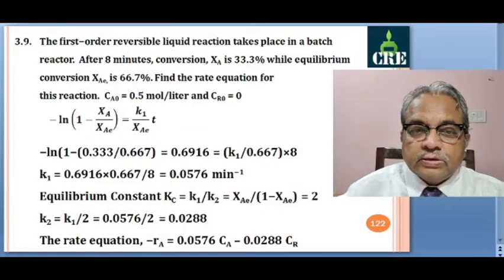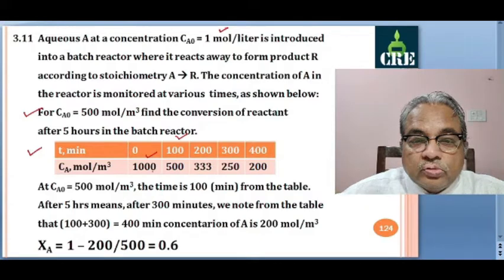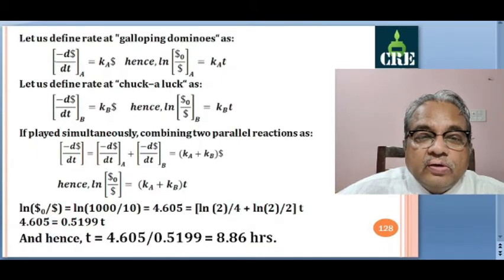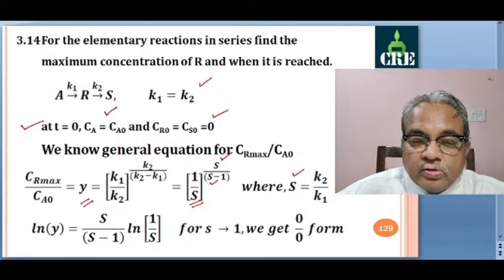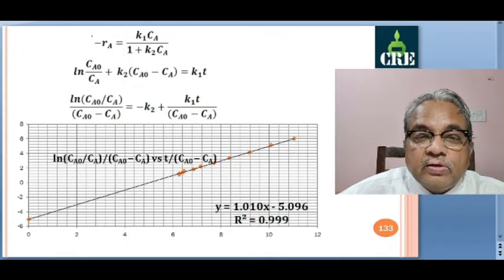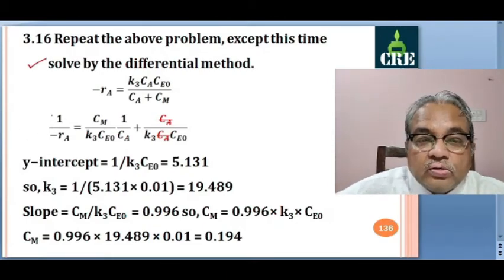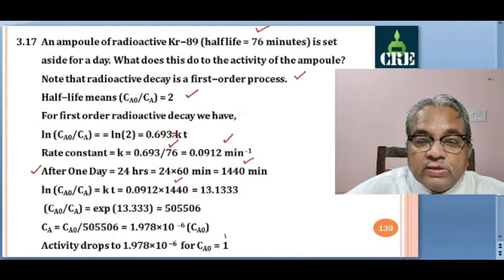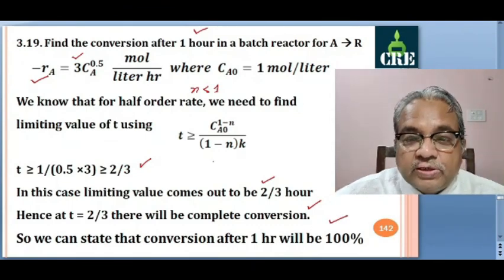Chemical Reaction Engineering - I (LECTURE 10 Problem Solving Chapter 03)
Problem 3.9 to 3.19